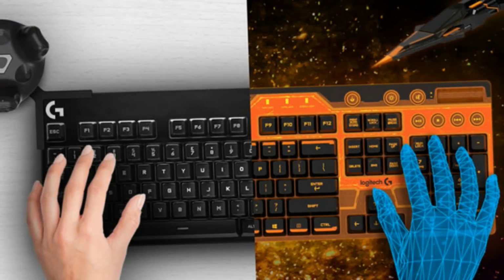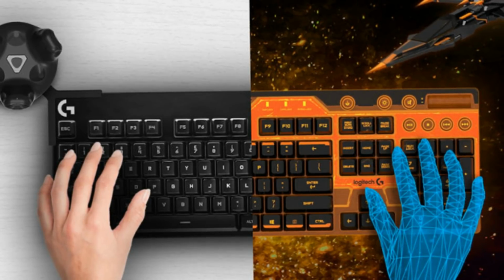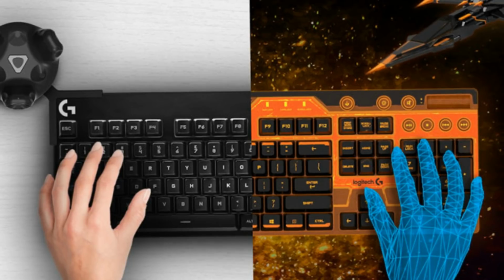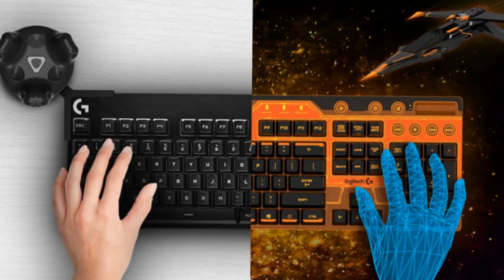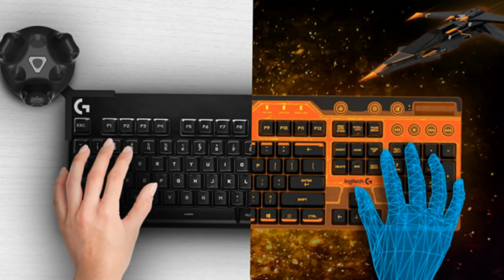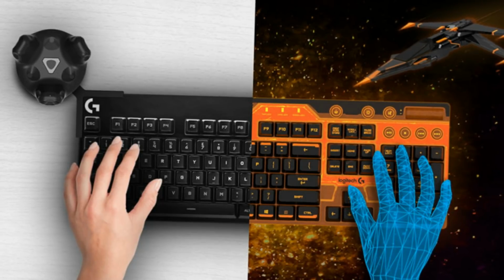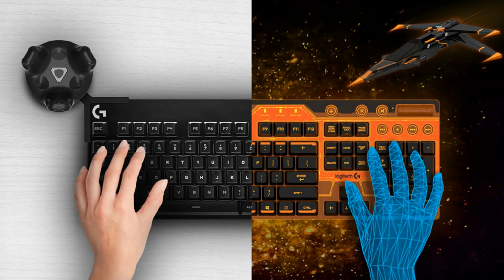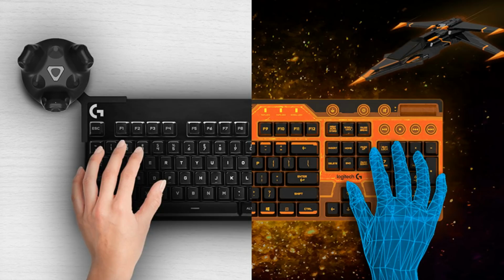Logitech’s Bridge kit uses the Vive tracker to bring keyboards into VR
Logitech is working with developers on a solution that brings keyboards into VR using HTC’s Vive Tracker.

The VR keyboard developer’s kit is being distributed to a small set of creators to make software and apps that use the capability. This Bridge kit, as it is called, could be a boon to apps like VR Desktop and Bigscreen, each of which already appear to be working with the system. Those VR apps are an obvious fit for the solution because they offer ways to interact with all the traditional apps on your computer while wearing a PC-powered headset, but the keyboard could also lead to the creation of new VR apps that incorporate traditional keyboard input while also extending the amount of time people spend in VR overall. Needing to access your keyboard while inside VR is such a hurdle that some manufacturers are designing VR headsets with flip-up displays that make it easier to pop out for a minute to type something.

The Bridge developers kit works by attaching a Vive Tracker to a specific spot on the Logitech G gaming keyboard. Logitech will be “seeding 50 of these kits to select developers with the goal of partnering to create compelling new experiences centered around a VR keyboard.” Applications to get one of the kits will be accepted through Nov. 16, and if interest is great enough they may build additional units later.